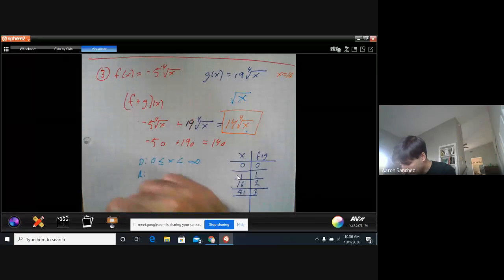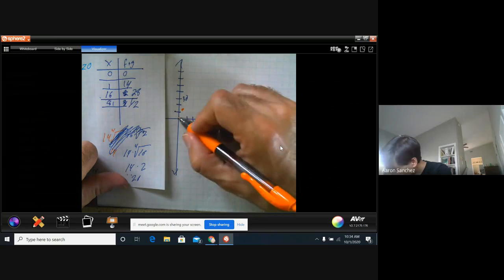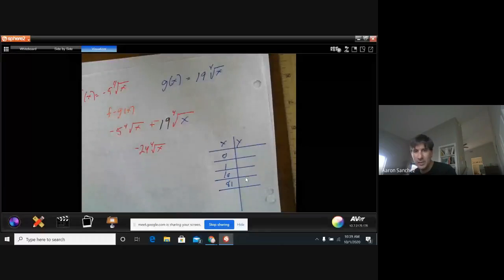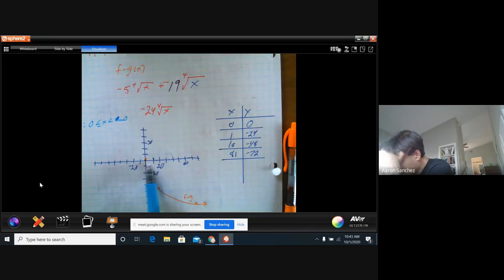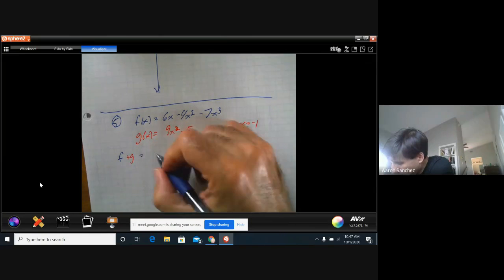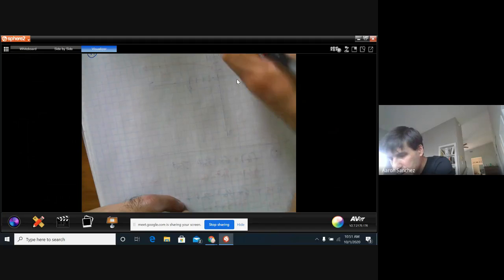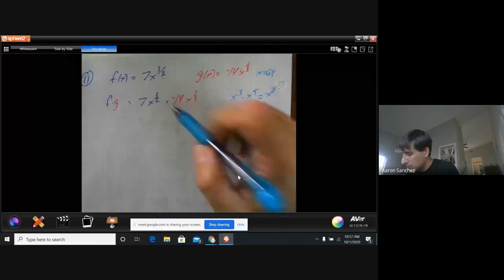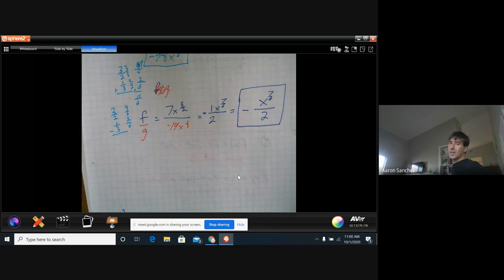Math 3H Lesson 4 5